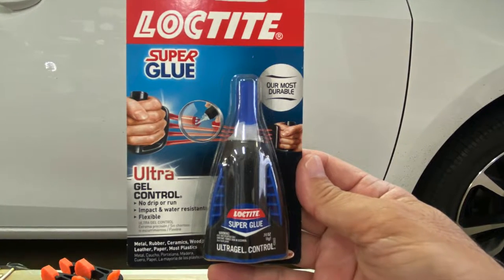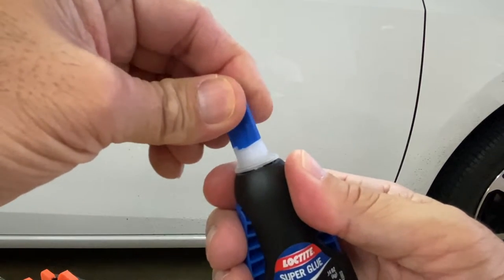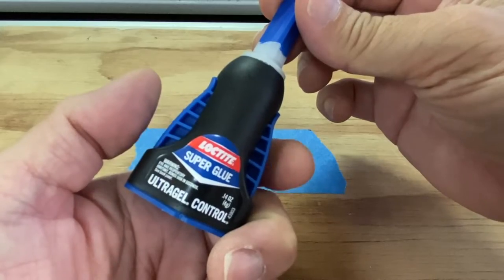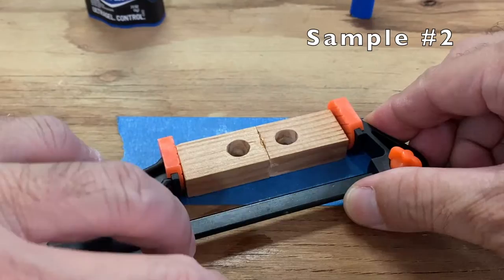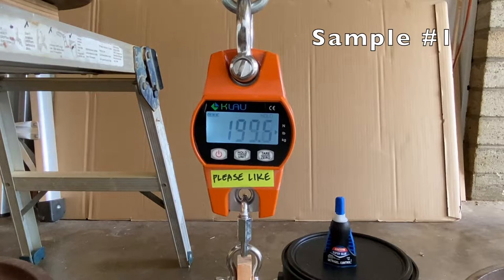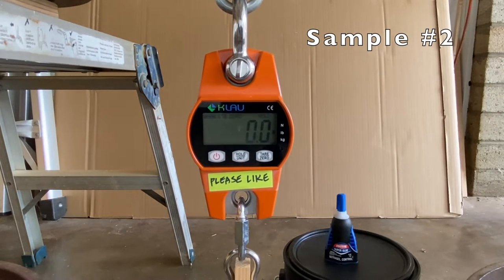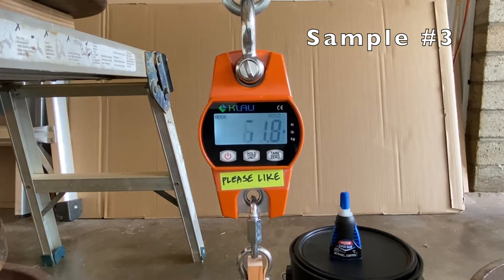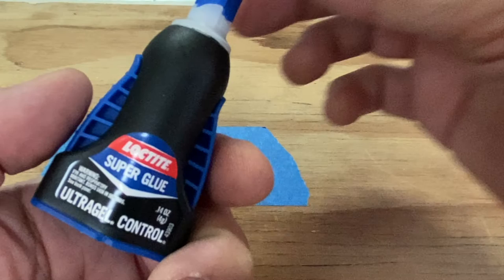Loctite UltraGel Control Super Glue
Loctite's UltraGel Control Super Glue is the strongest super glue that I've tested so far.  Find out how strong this super glue is.

Loctite UltraGel Control Super Glue is available at Amazon...